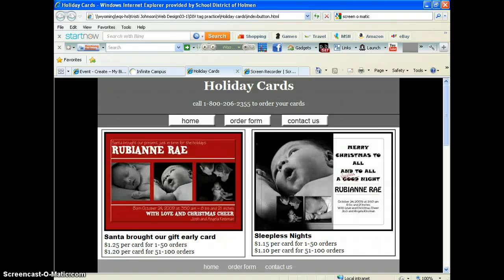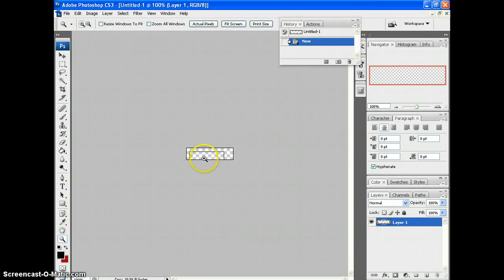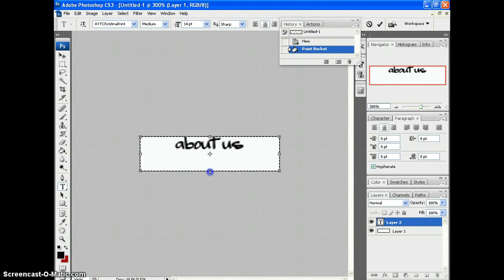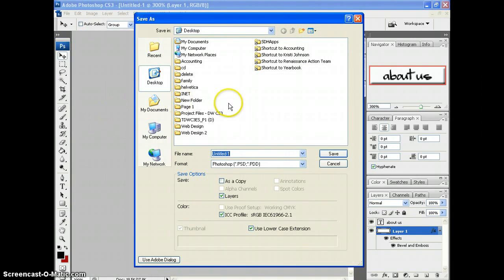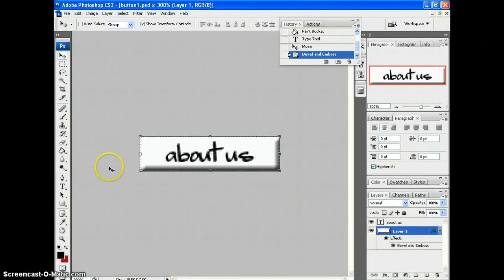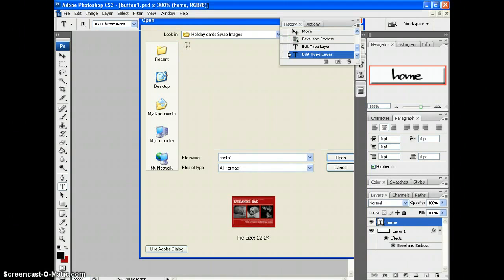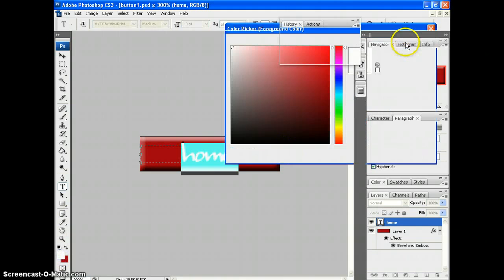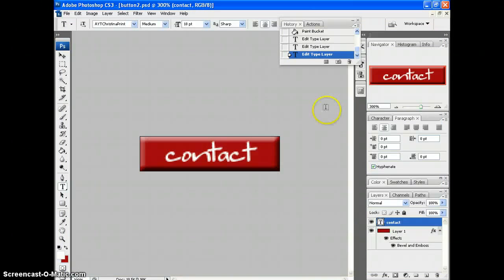Creating Buttons In Photoshop 2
Creating buttons in Photoshop to create a roll-over effect in Dreamweaver